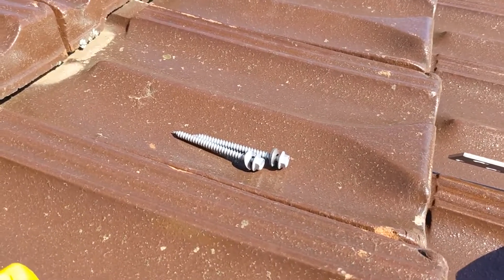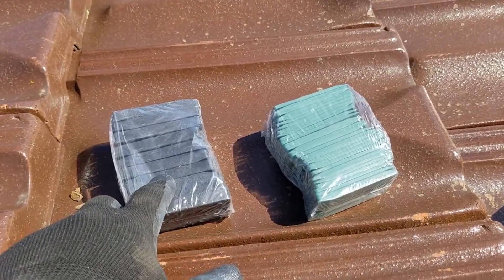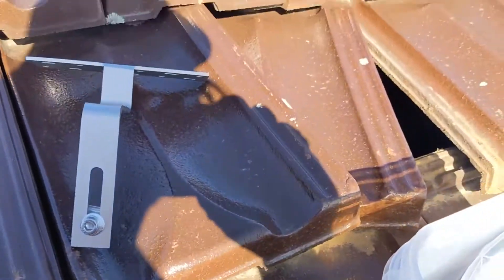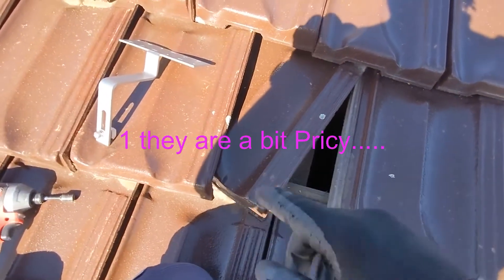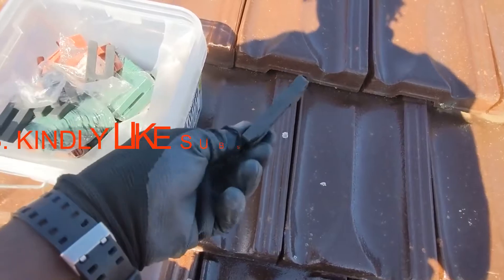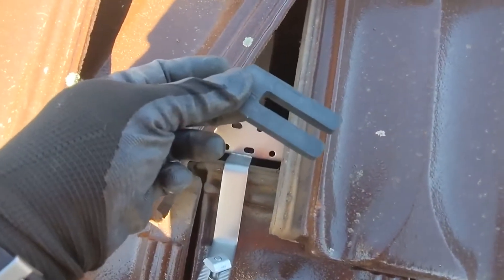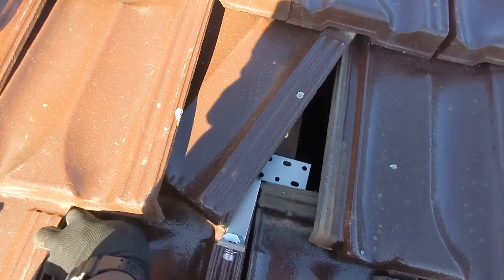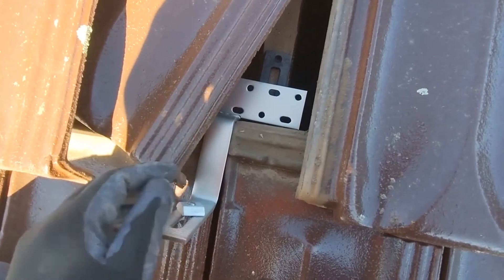HOW TO MOUNT SOLAR BRACKETS ON TERRACOTTA TILES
Hi Guys Have you had those installers come to your house and they go back due to Terracotta tiles and they cant install Solar. This Is might be why. its doable but at the same time a challenge.